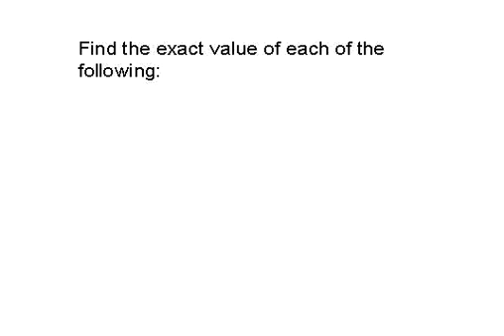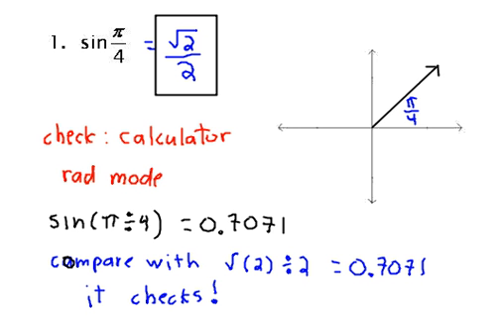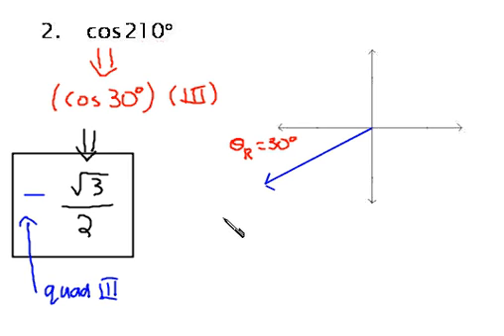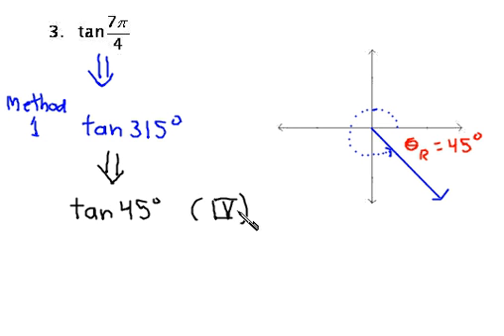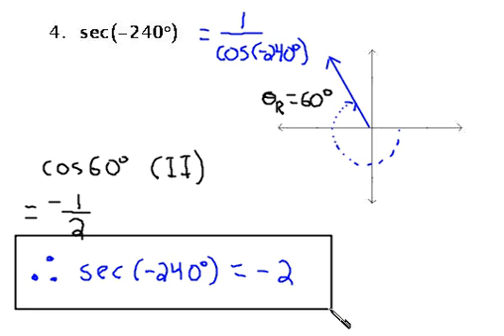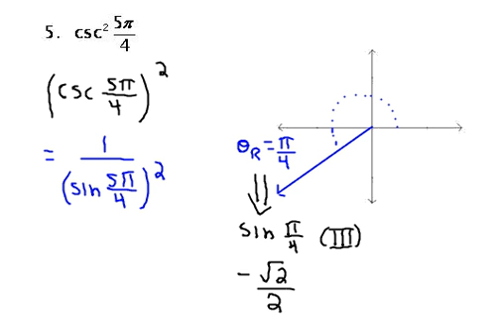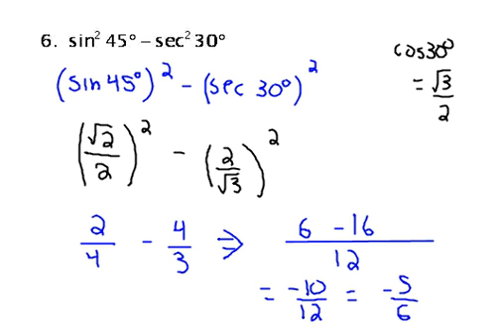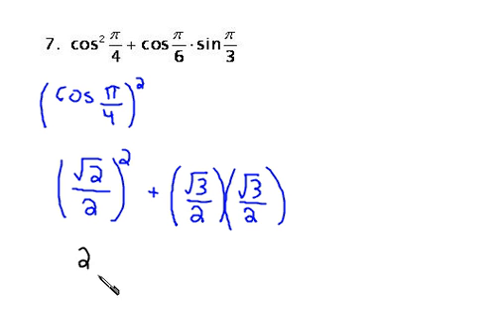Special Angle Questions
Extra resource for Trig special angle questions